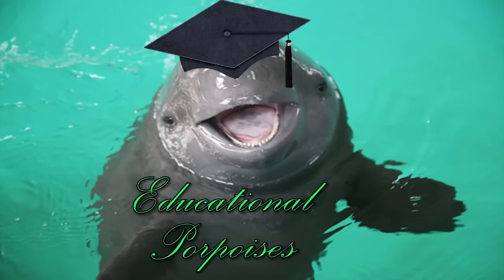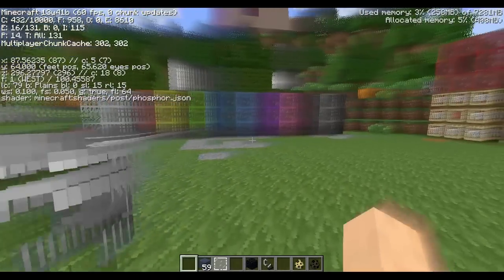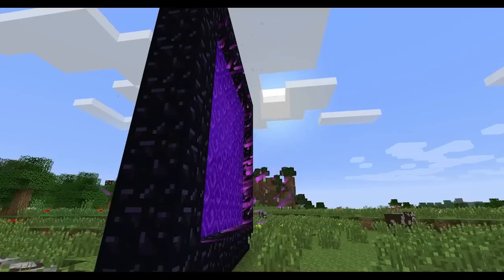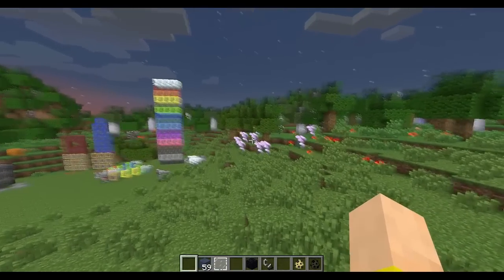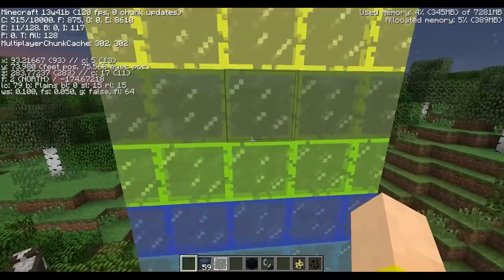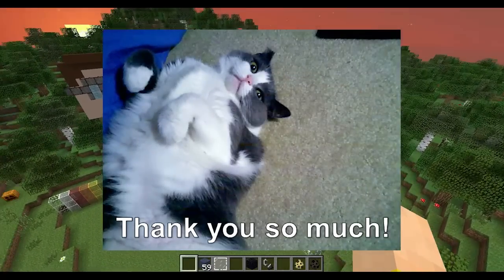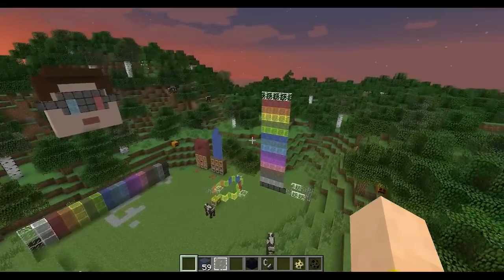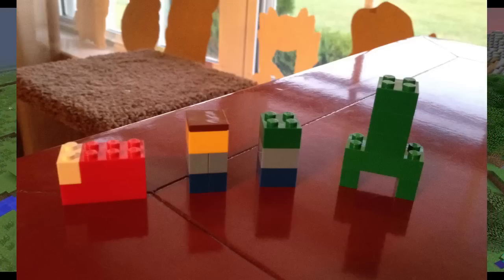Minecraft 1.7 Snapshot: Portal Shaders, Daily Cats, Legos, & Bug Fixes 13w41b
I take a look at the new snapshot update available this week for Minecraft 1.7, 13w41b, and run down the list of new features & fixes added, including more on Stained Glass & Tinted Glass Panes, Shaders that make the Nether Portals look amazing, as well as many more bug fixes. I also talk about one man's quest to get Tinted Glass into the game that included 186 Cats, & my nephew's awesome little Minecraft themed Lego builds.

Seed: 13w41a

Music by Andrew Riley entitled "Along the Way", "Just Passing By", & "The Coffee Bean Incident"